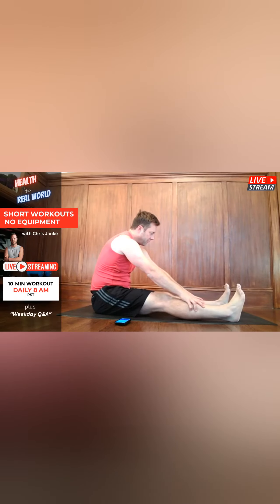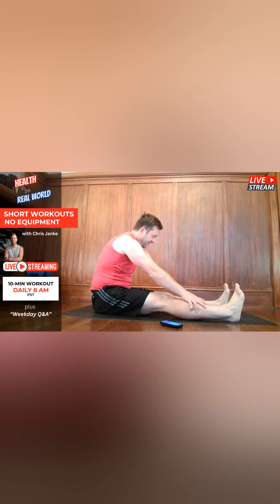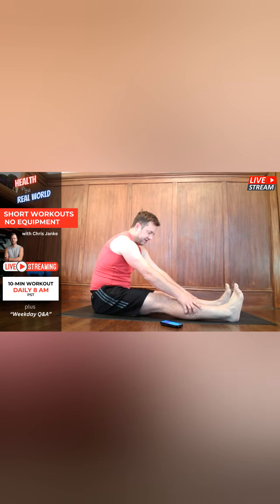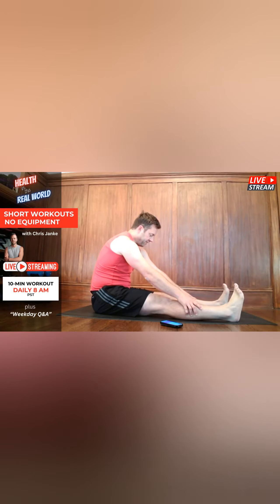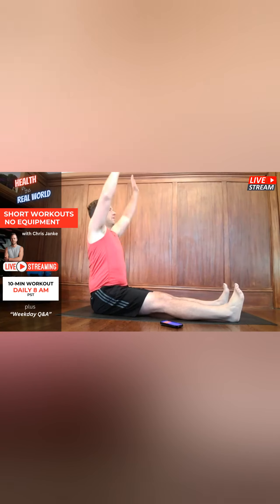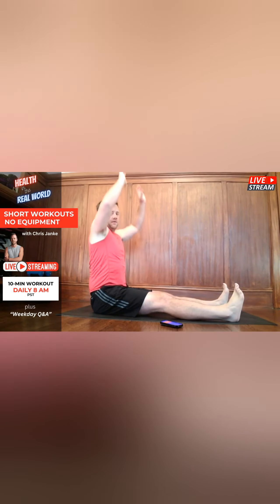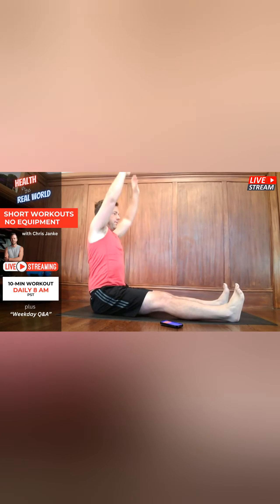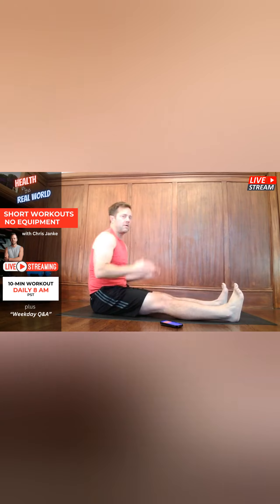Immerse yourself in our Flexibility Class, a morning workout session where follow-along exercises.